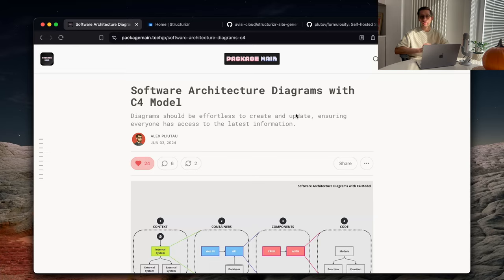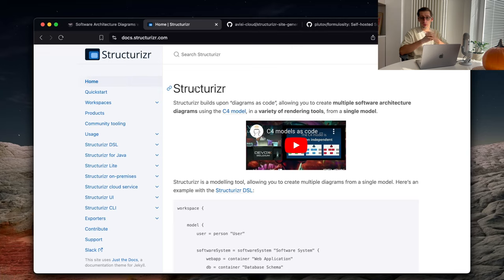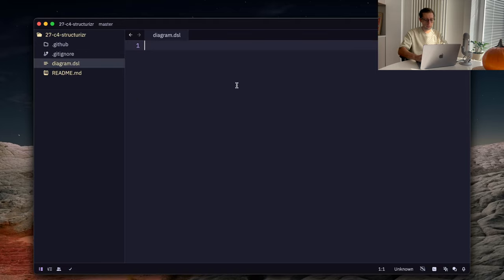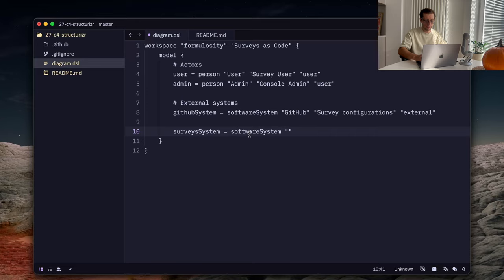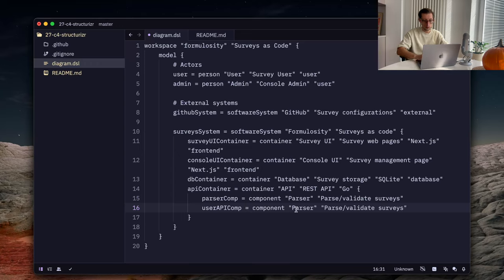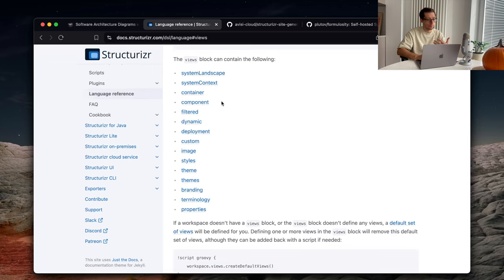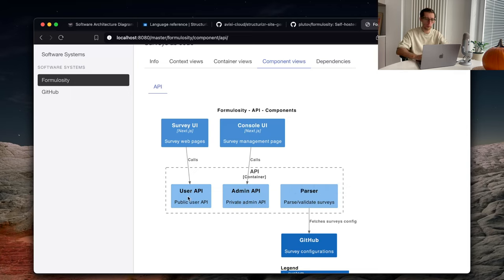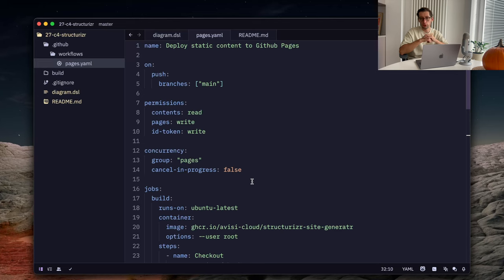Automated C4 Diagrams with Structurizr DSL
In this episode we build C4 diagrams with Structurizr DSL and render them as a web page.